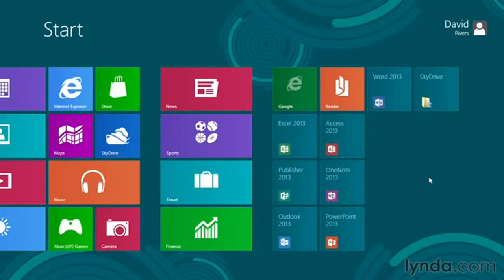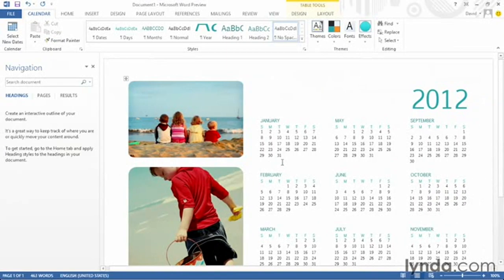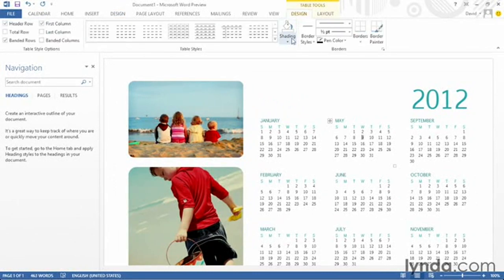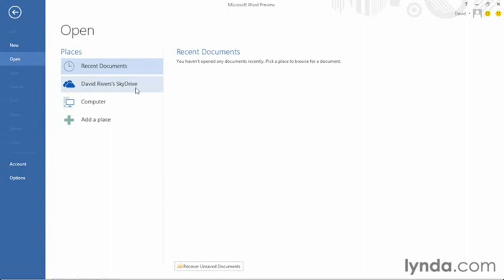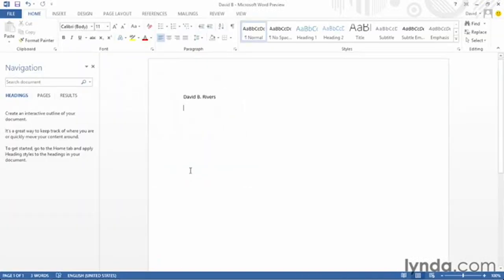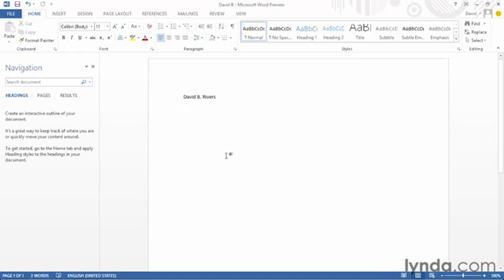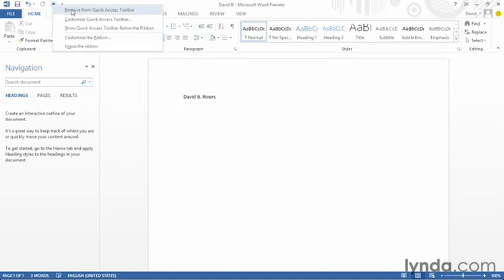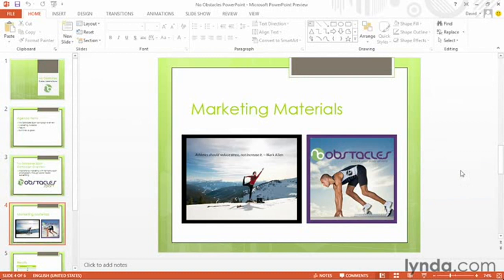02. Suite-Wide Enhancements_Office 2013.mp4